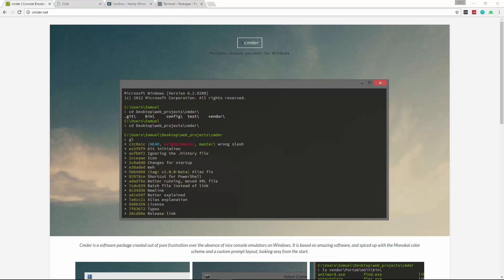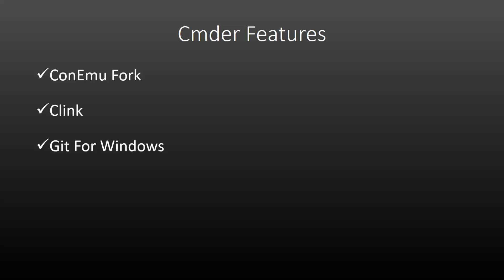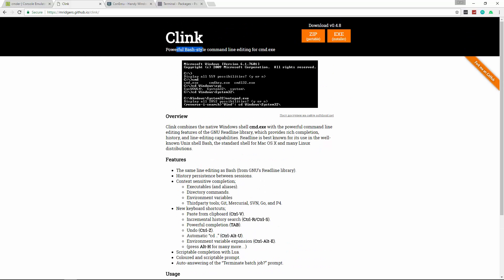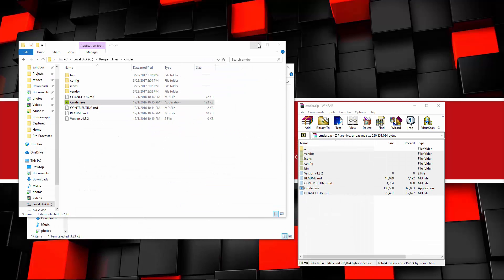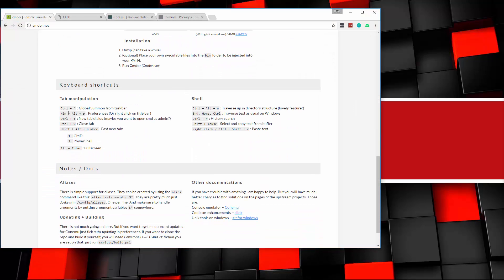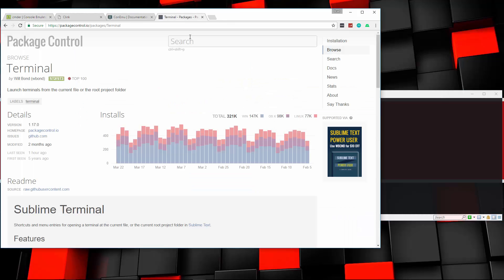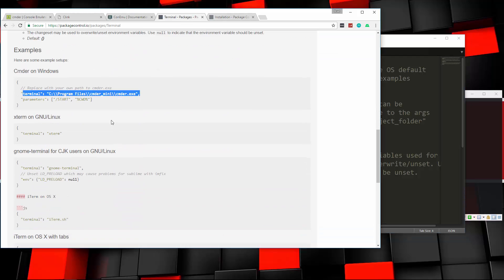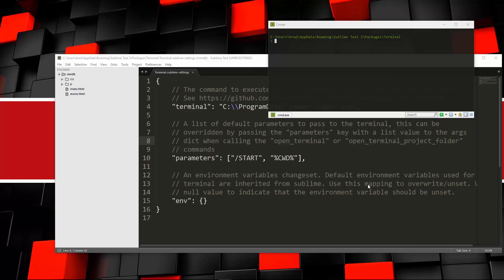Cmder: A Better Windows Command Line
We are going to take a look at a Windows dev tool called Cmder which uses the ConEmu console, Clink, Git and a host of other tools to give you a MUCH better Windows command line experience.

We will also install the "Terminal" package for Sublime Text and integrate Cmder with it